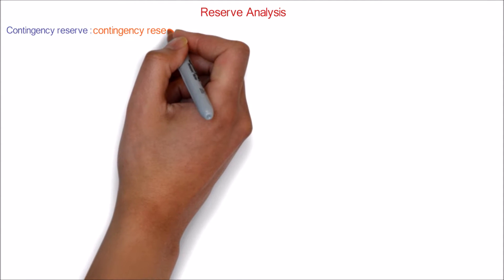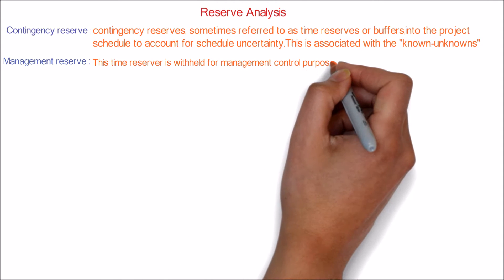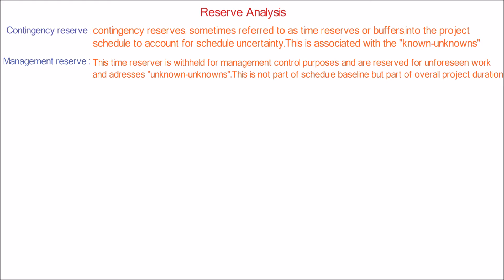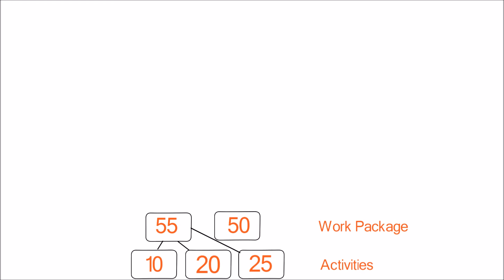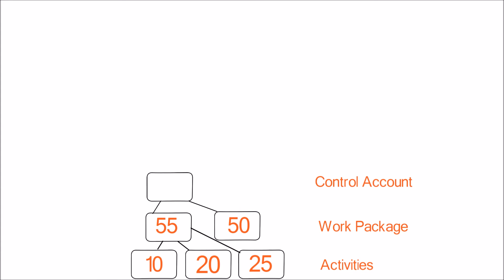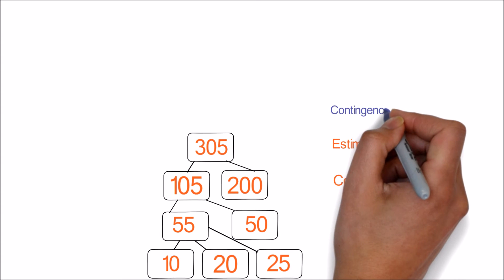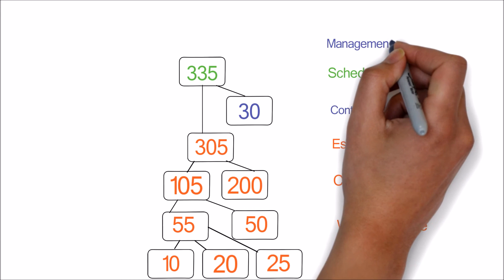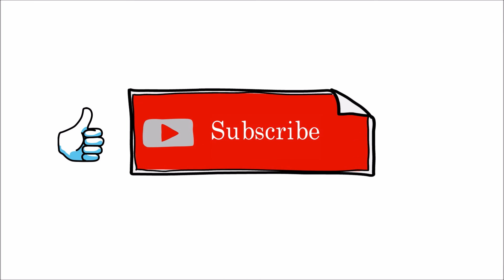38. Example for Project cost estimation with reservce analysis | Bottom Up cost estimation | PMP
This PMI PMP project management tutorial video clearly explains the project cost calculation along with reserve analysis.
The example used in this PMP cost calculation video uses bottom up estimation technique to calculate the cost of the project.
There are two types of reserves are used in project management. One is contingency reserve for known-unknowns and another one is management reserve for unknown-unknowns. Project cost is defined as adding the management cost with project baseline cost.
Widely used approach is bottom up approach and first cost is calculated for each activity.
Then it is added up to control account then up to the project level along with management reserve and contingency reserve.
Project cost baseline is summed up amount at control account level and then contingency reserve and management reserve are added to get the project final budget and can be changed only through change management process.
Hope this video is helpful to understand project cost estimation.